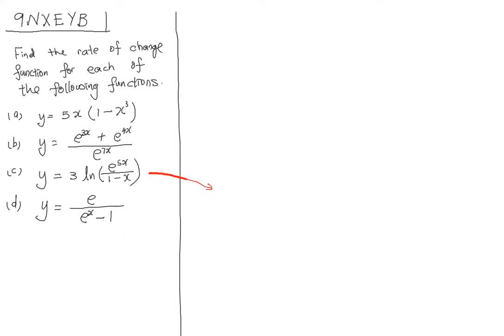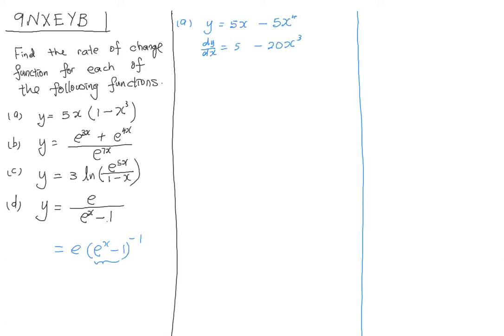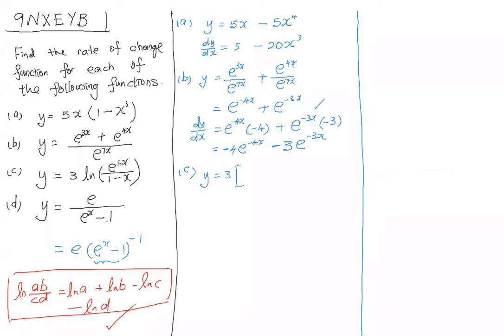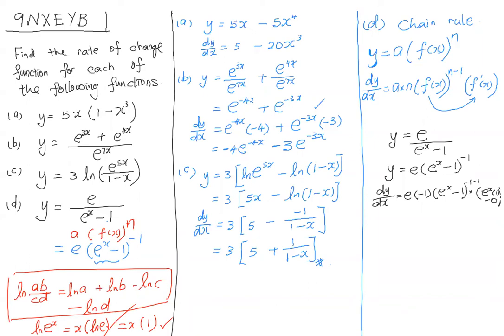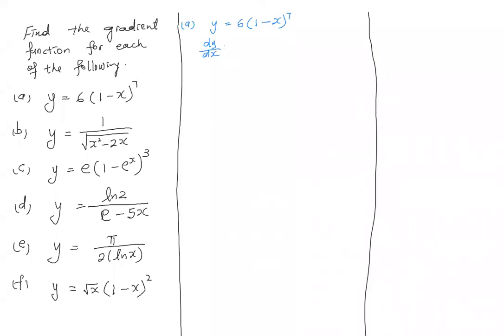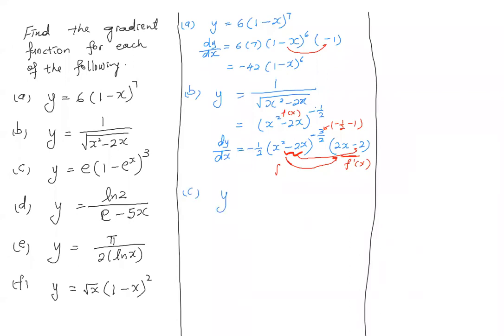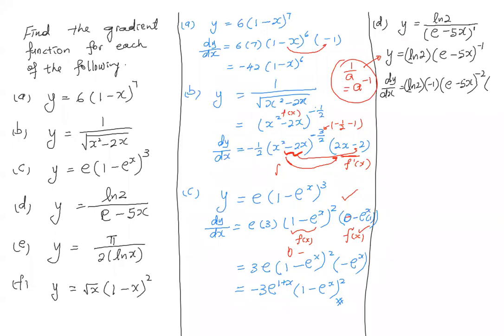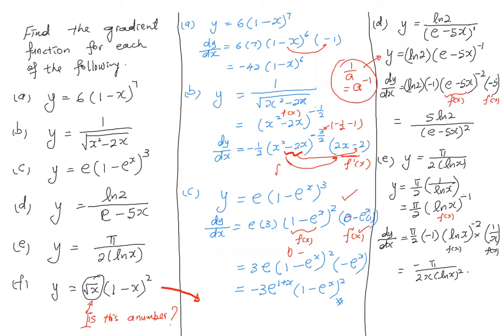27 Sept 9:00 am